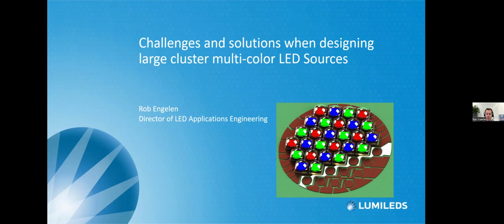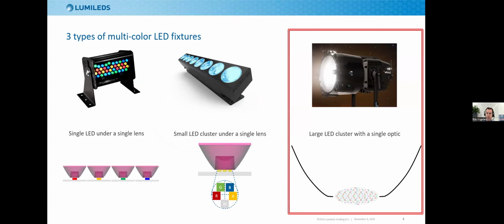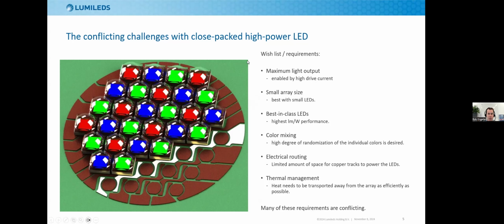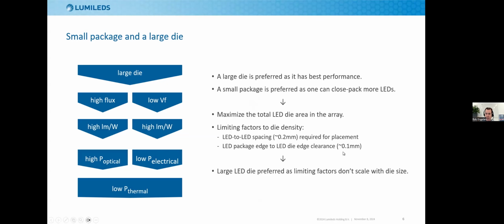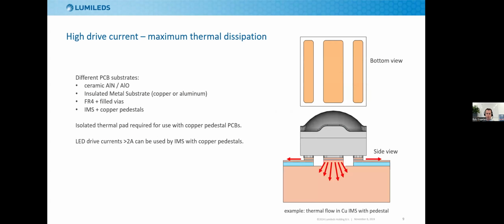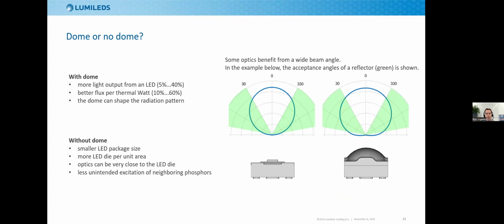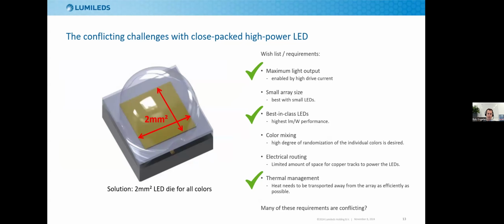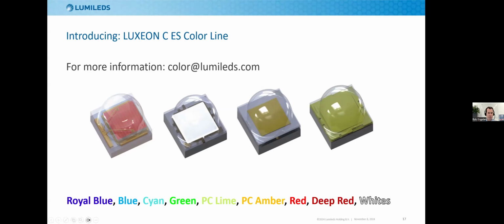Challenges and Solutions when Designing Large Cluster Multi-color LED Sources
Challenges and Solutions when Designing Large Cluster Multi-color LED Sources by Rob Engelen, Director of LED Applications Engineering at Lumileds